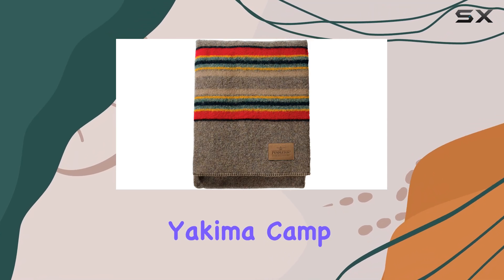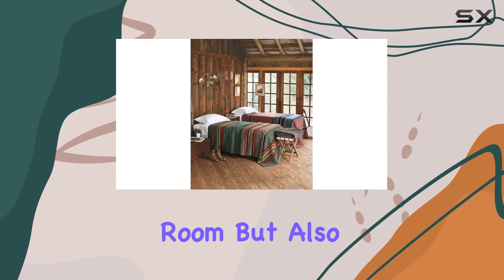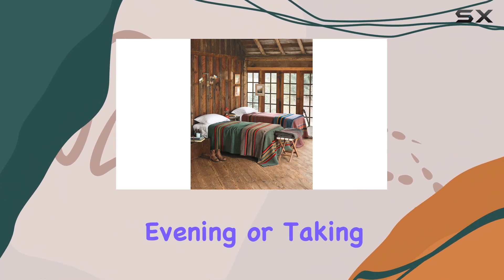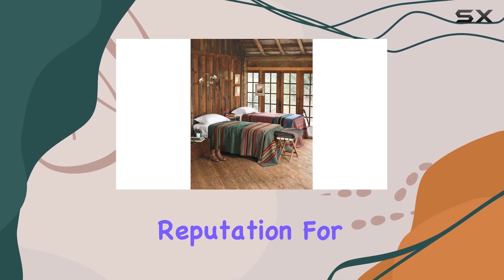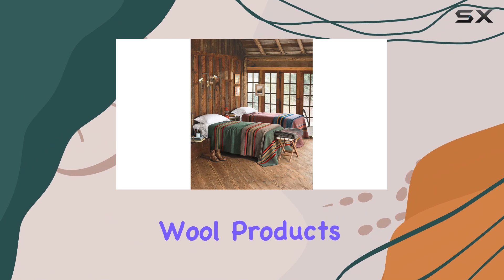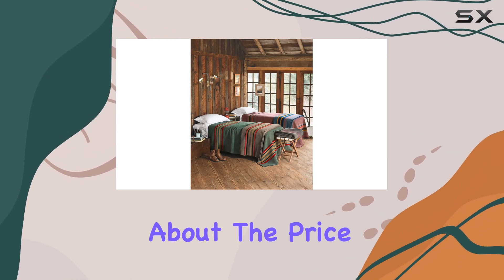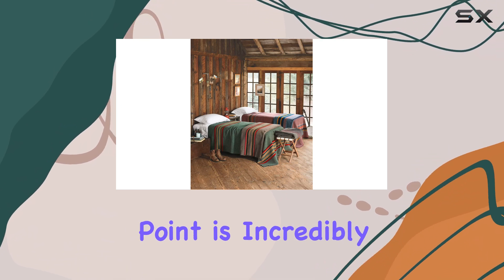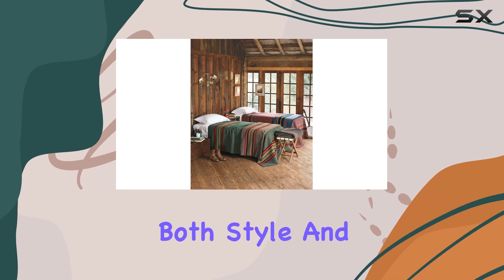Pendleton Yakima Camp Blanket (Twin) - The Best Value for Comfort and Style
0:00 Intro
0:07 Review

Things that we mentioned in this video:
Pendleton Yakima Camp Thick Warm : B00EYPG4HA